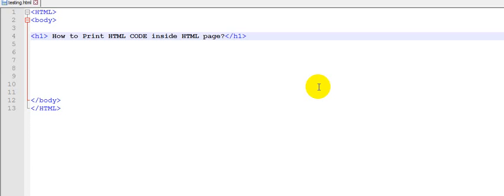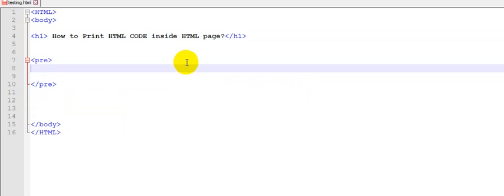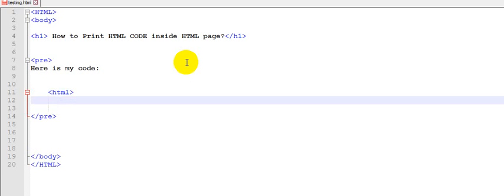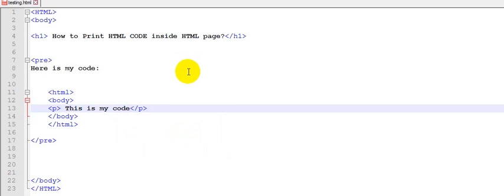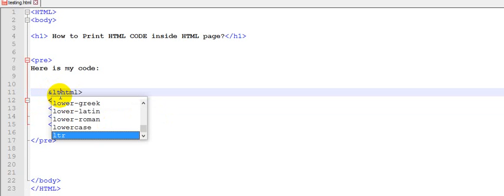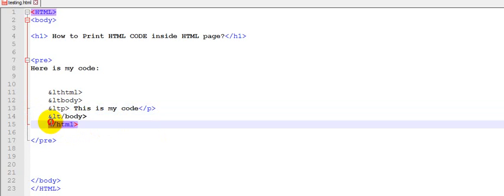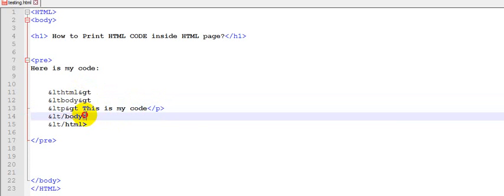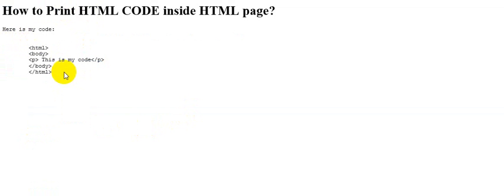How to Print Html Code Inside HTML page